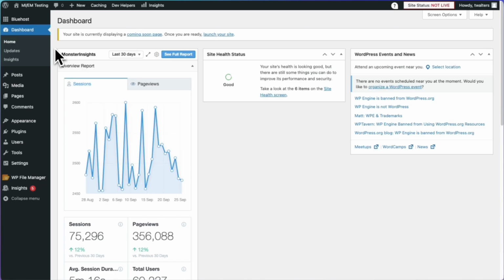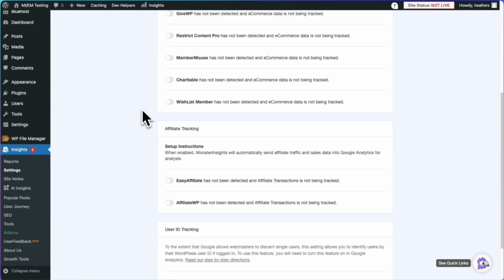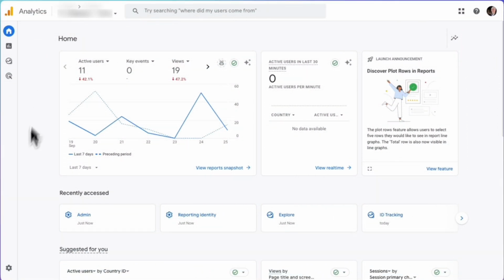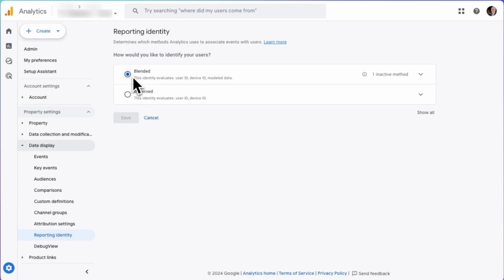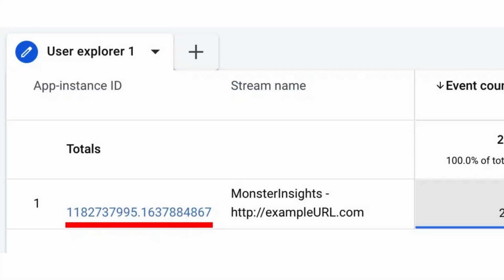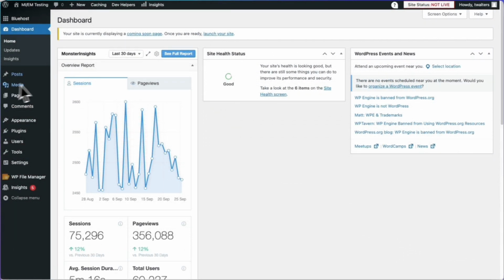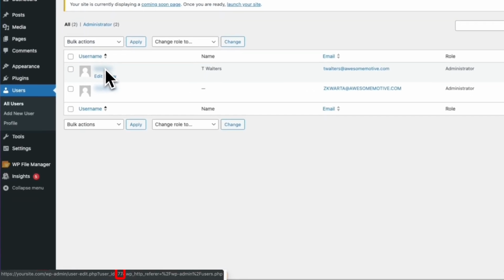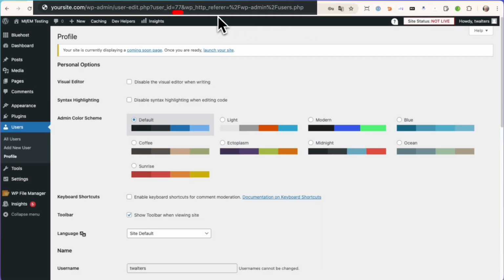How to Set Up User ID Tracking in Google Analytics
In this video, you’ll learn how to set up user tracking in Google Analytics.

Hey there! Want to see who's logging into your WordPress site? MonsterInsights has got you covered. We'll show you how to track logged-in users in MonsterInsights and Google Analytics. That way, you can see who's doing what on your site. Let's get started!

Before starting, you’ll need to have MonsterInsights Pro installed and your Google Analytics account connected.

You can learn more about how to set up user tracking in Google Analytics

Do you have any questions, tips, or ideas about how to set up user tracking in Google Analytics?

About Us:
MonsterInsights is the best WordPress plugin designed to integrate Google Analytics with your WordPress site, making it easier to track and analyze your website's performance.

MonsterInsights is dedicated to helping website owners, marketers, bloggers, and ecommerce businesses who use WordPress who may not have a technical background. It simplifies Google Analytics making it easy for anyone to track key website metrics and improve their online performance.

You can learn more about MonsterInsights at MonsterInsight.com.